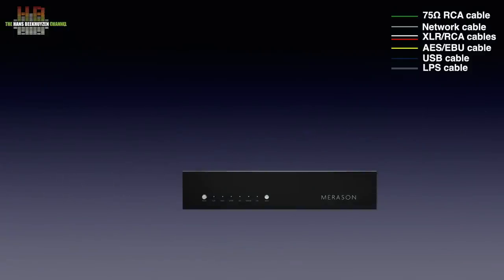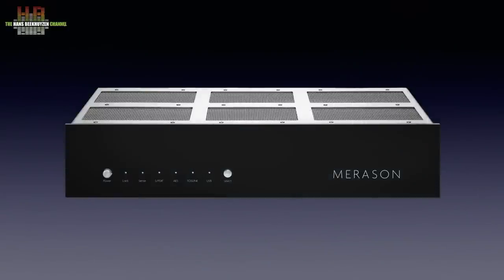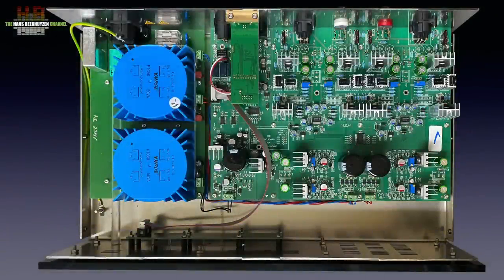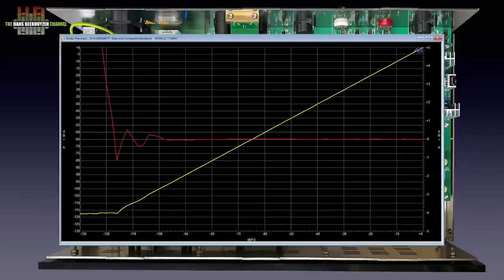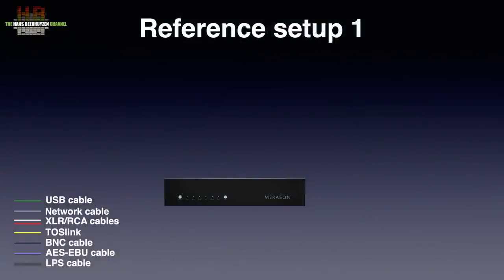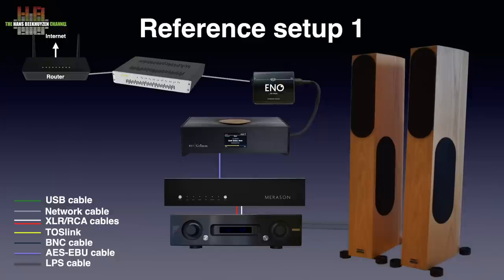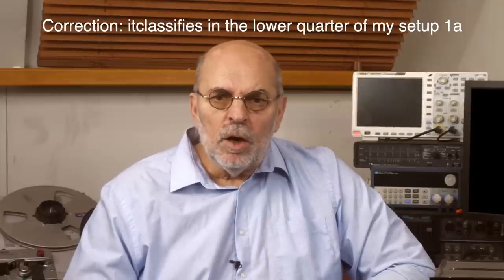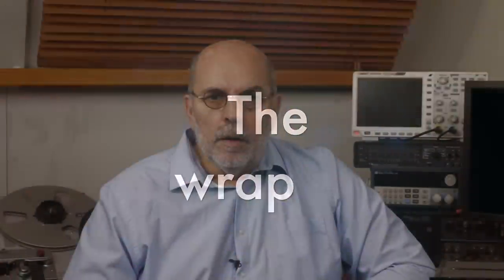Merason DAC1 grassroots segment DAC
In a time where extreme high sampling rates and lots of features seem to reign, the Swiss company Merason brings a very basic DAC that does 192 kHz over SPDIF and AES/EBU, uses a seven year old DAC chip, has no remote control and no display. What are they thinking?

00:00 - Intro
00:28 - Start of program
02:24 - The outside
03:32 - The inside
05:46 - In use
06:39 - How tested
07:57 - Sound quality
09:55 - The wrap